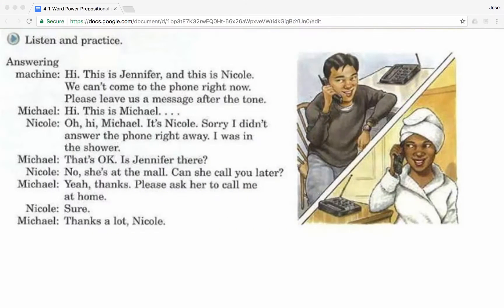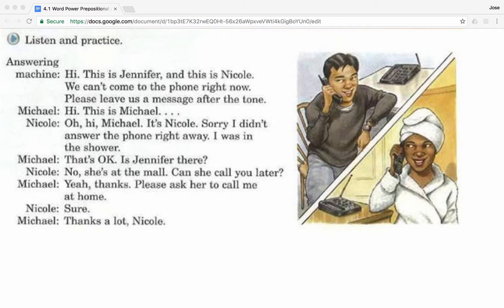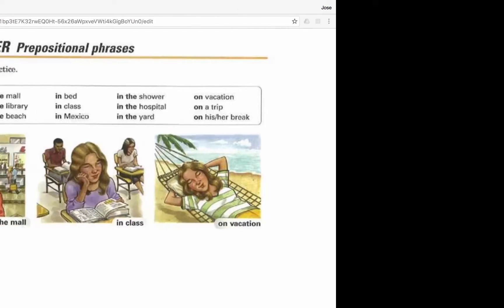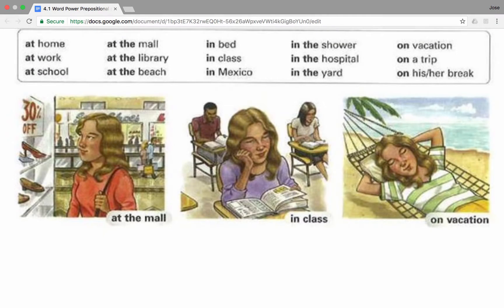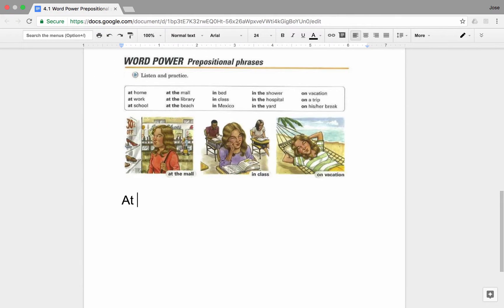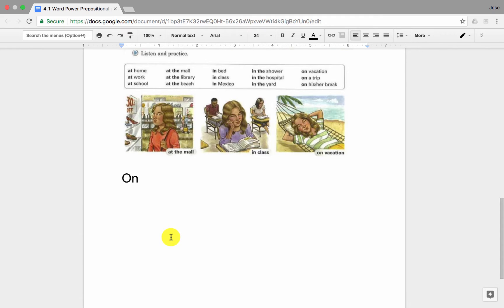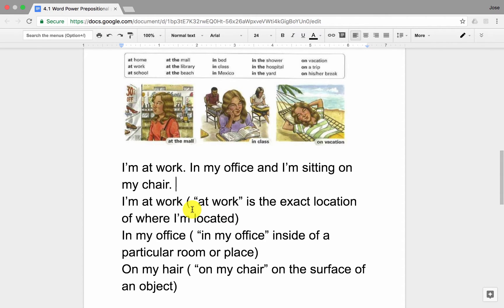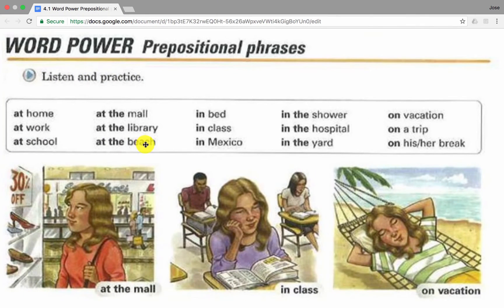4.1 Prepositional Phrases